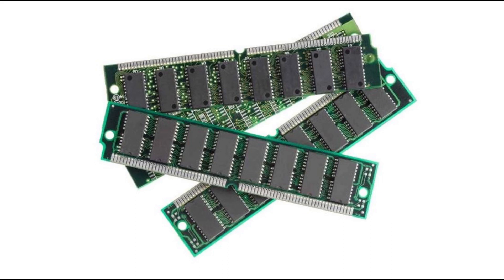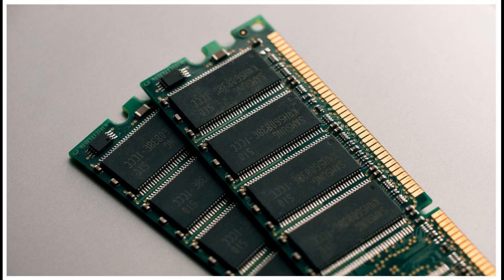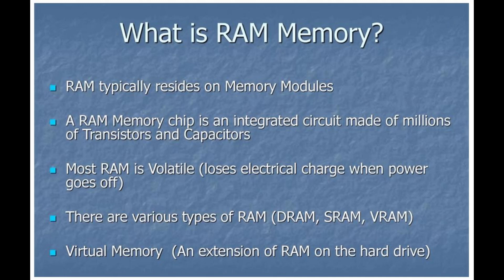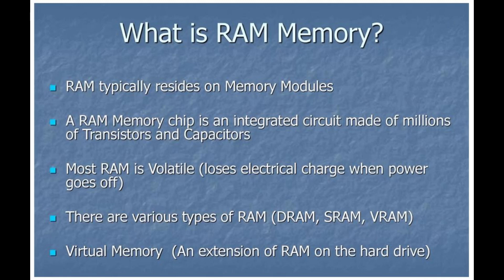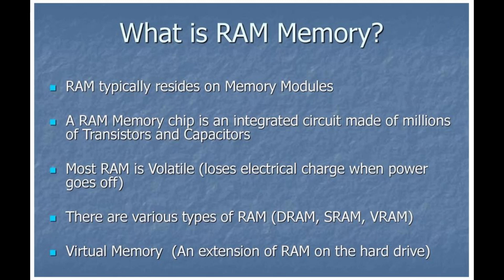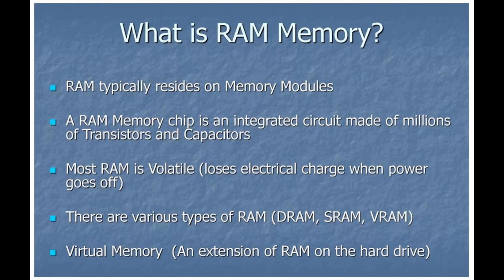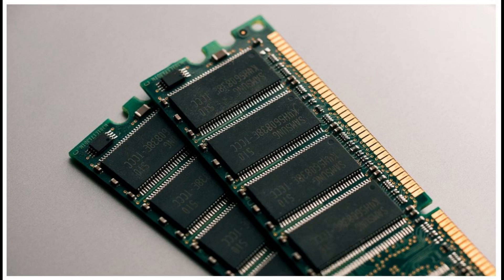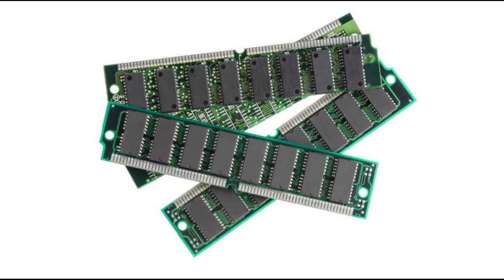RAM is a common computing acronym that stands for random-access memory, and Why Is RAM Important?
RAM is a common computing acronym that stands for random-access memory. Sometimes it’s called PC memory or just memory. In essence, RAM is your computer or laptop’s short-term memory. It’s where the data is stored that your computer processor needs to run your applications and open your files.

RAM, computer main memory in which specific contents can be accessed (read or written) directly by the central processing unit in a very short time regardless of the sequence (and hence location) in which they were recorded. Two types of memory are possible with random-access circuits: static RAM (SRAM) and dynamic RAM (DRAM). A single memory chip is made up of several million memory cells. In a SRAM chip each memory cell stores a binary digit (1 or 0) for as long as power is supplied. In a DRAM chip the charge on individual memory cells must be refreshed periodically in order to retain data. Because it has fewer components, DRAM requires less chip area than SRAM. Hence, a DRAM chip can hold more memory, though its access time is slower.

RAM performs the following key functions:

1. It acts as a temporary storage location
This is the main use of RAM. When a user saves a file or any other data type, the information is transferred to the hard drive or another form of long-term storage. In addition, when you quit an application, the operating system removes it from the RAM, freeing up space in the computer’s short-term memory so that you can begin your next task.

RAM is only intended for temporary storage. Therefore, all of their work may be lost if the user hasn’t saved a file to the hard disk drive and the power goes out. However, modern applications may have a mechanism to store a copy of the file in an embedded backup system to help recover it later.

2. It makes it possible to read files faster
RAM is utilized to rapidly retrieve data, which is required for reading any file’s contents. Depending on the technology and job, random access memory may process data anywhere from twenty to one hundred times quicker than data stored on a hard drive.

If users open a document previously stored on the system, the operating system identifies the file in its long-term storage and replicates its contents into RAM. Once the data is stored in RAM, the user has near-immediate read and write capacities due to RAM’s lightning-fast speed.

However, attempting to access a file straight from the hard drive would entail a significant amount of time since the data is distributed. To read a file, the computer’s hard drive would have to spin hundreds of times per minute, causing delays.

To speed this up, the computer system stores the file’s copy in the RAM to read it.

3. It improves application performance
RAM is also used to expedite the loading of previously accessed applications. When users switch on their computers for the first time and run any program, like PowerPoint or database management system (DBMS) software such as Access, it takes some time to load. However, when a program is closed and relaunched, it opens almost immediately since the data required to load the application is stored in the RAM instead of on the hard drive.

App data remains in the RAM until the PC is restarted or the application is force-closed from the Task Manager (or its non-Windows equivalents). In the case of mobile RAM, it can even refresh app data dynamically in the background to boost the device’s performance.

The speed and performance of your system directly correlates to the amount of RAM you have installed. If your system doesn’t have enough RAM, it can be slow and sluggish, especially when you’re trying to multitask or having several programs or apps open at the same time.

If you regularly get frustrated by unresponsive programs, lagging load times, and a generally slow computer, lack of RAM is probably to blame. There are ways to see if your computer needs more memory, and it's easy to upgrade your desktop or laptop RAM yourself.